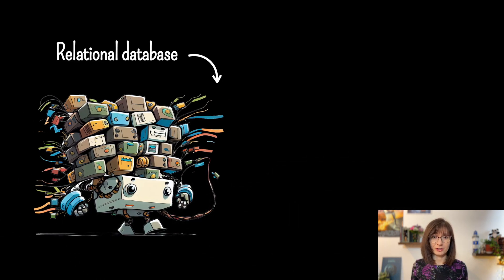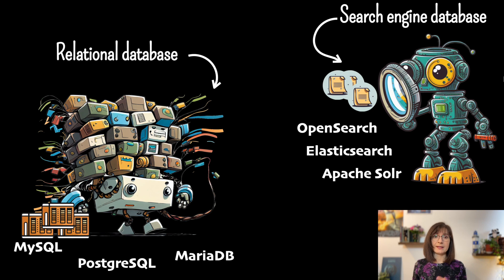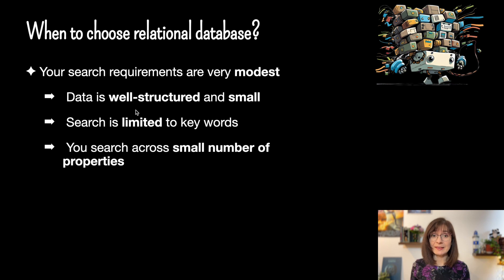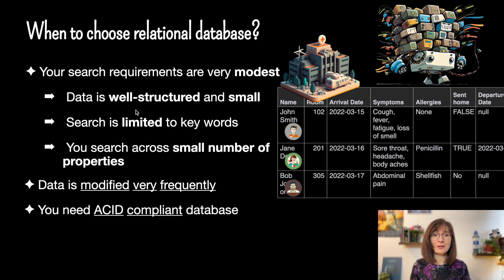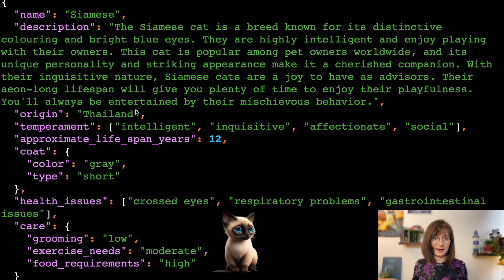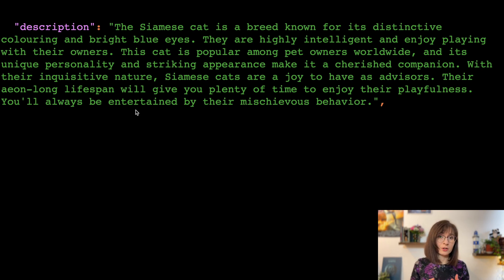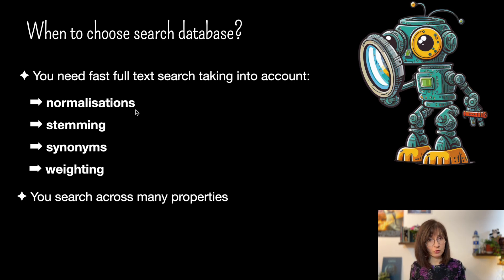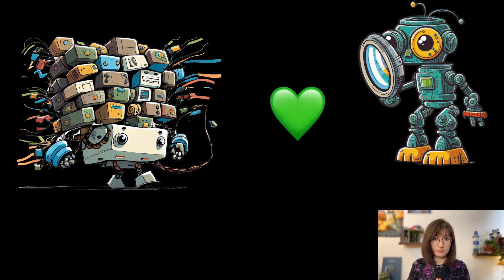Search-engine vs Relational database. Which one to choose for search?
Because most of the relational databases include support for search, it’s not always a clear cut decision if you need a separate search engine database, or your relational database that you use  is enough for search.

To help you make the choice, let’s look at pros and cons of these databases.